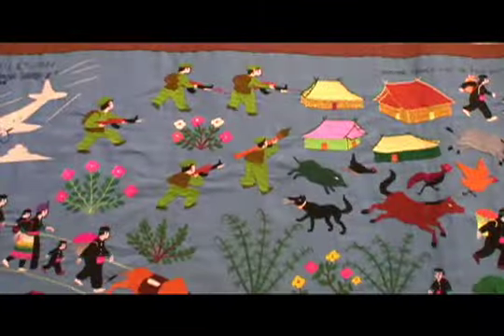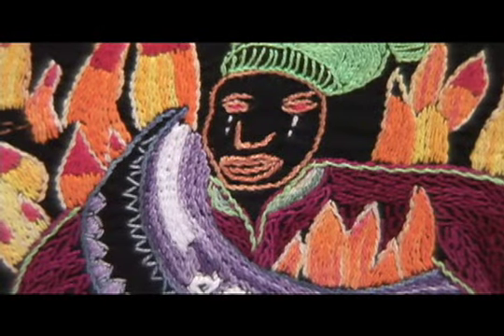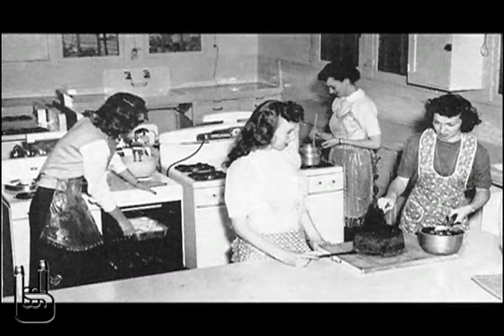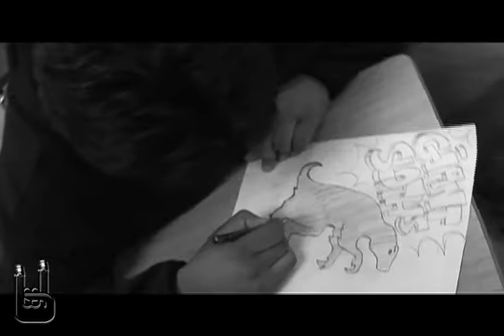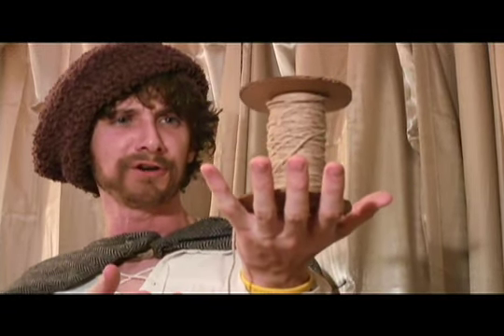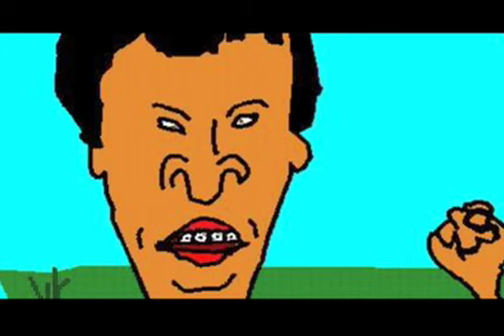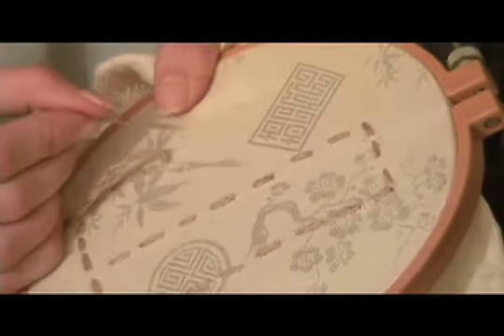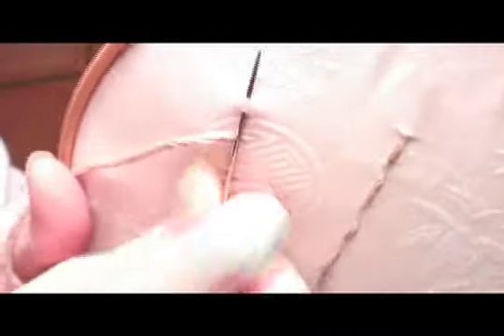Thread Heads Episode 3 - War Quilts & Sewing Lessons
Revolutionary Fashion and protesting in San Francisco. The Weavings of War and a devastatingly entertaining lesson on sewing. Watch or watch your back!